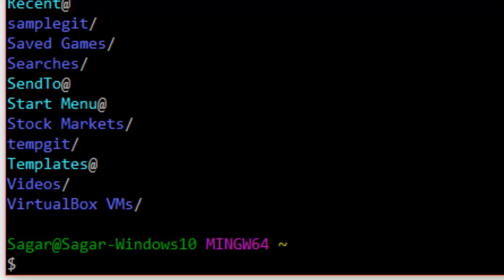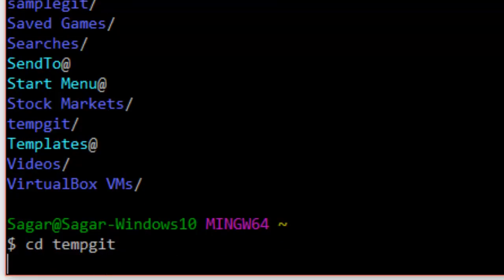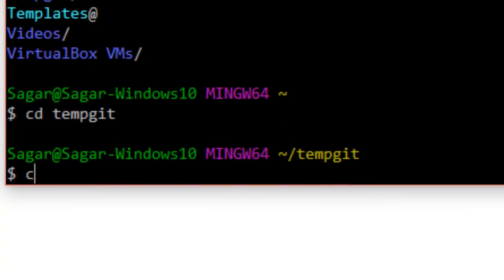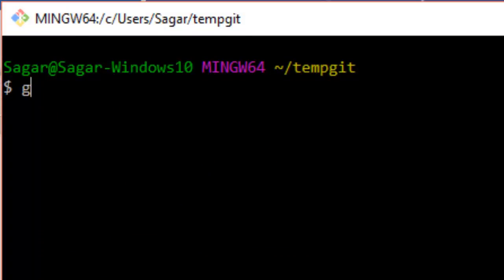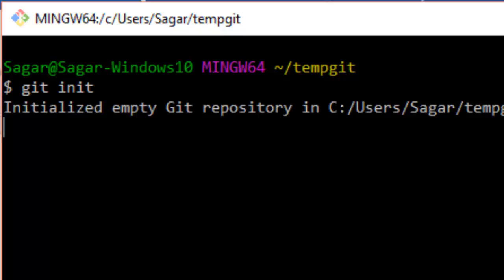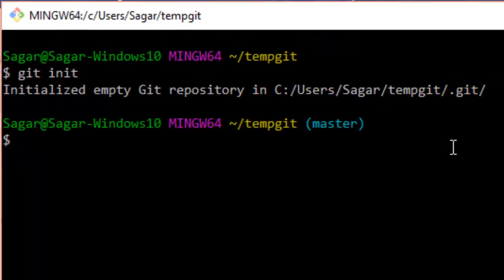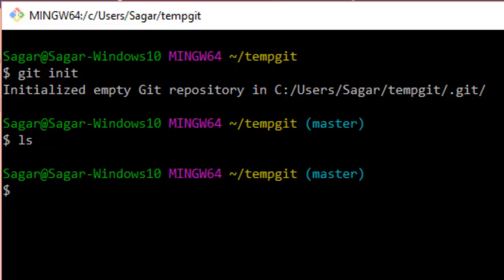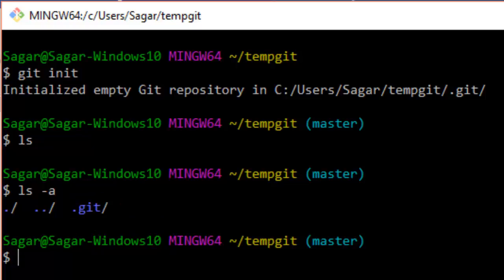How to initialize the new git repository